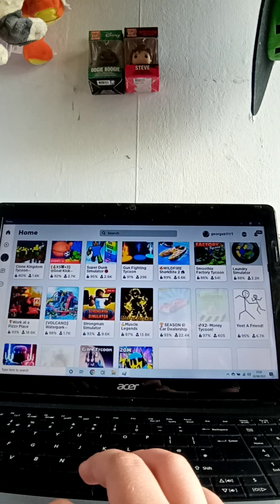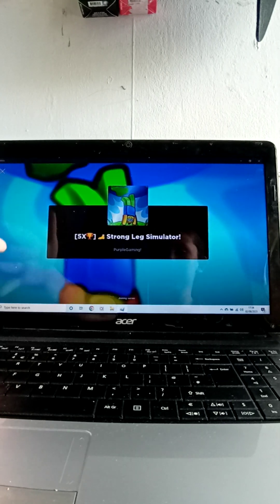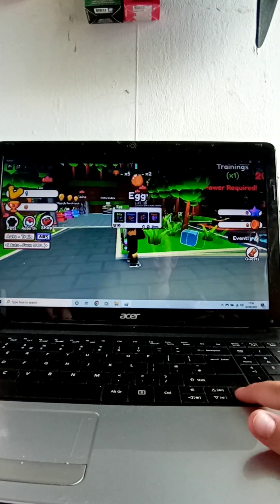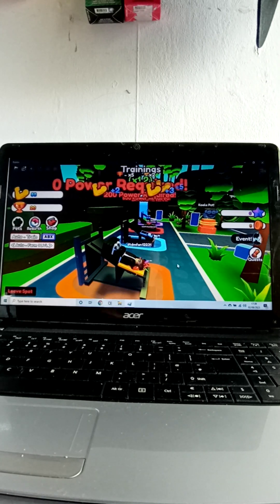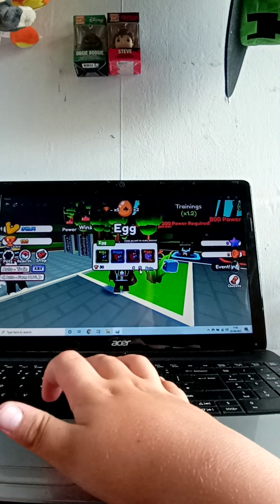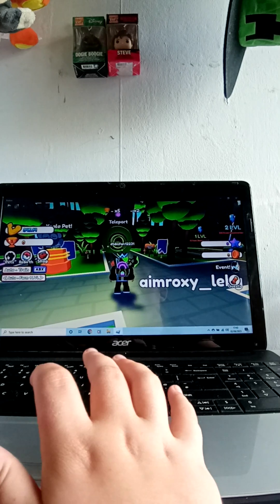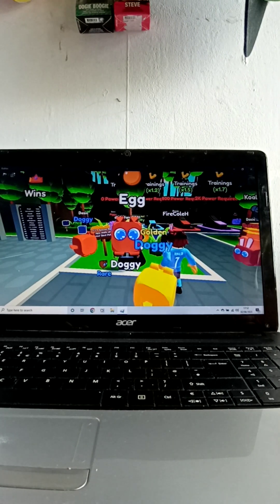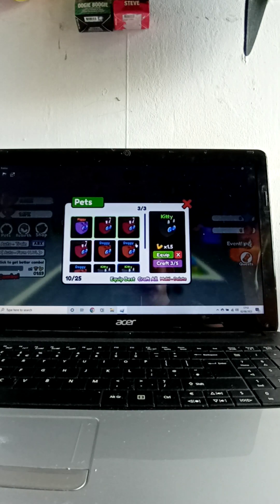we have strong legs